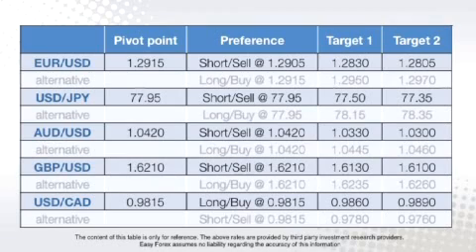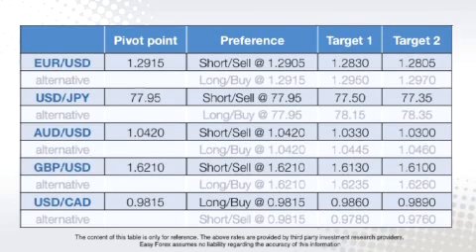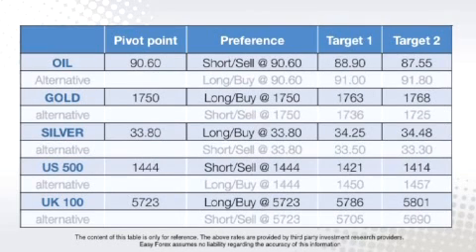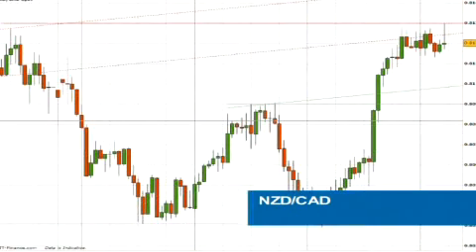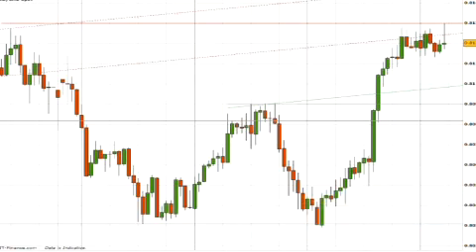Easy Forex Daily Video - September 27, 2012